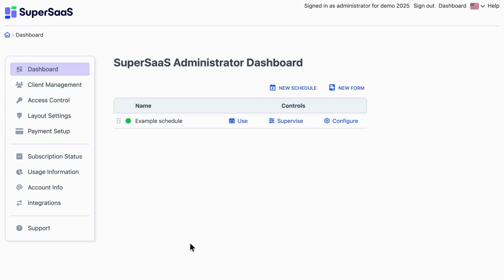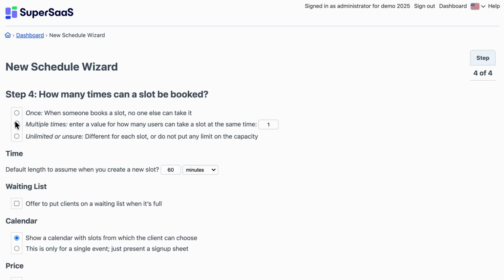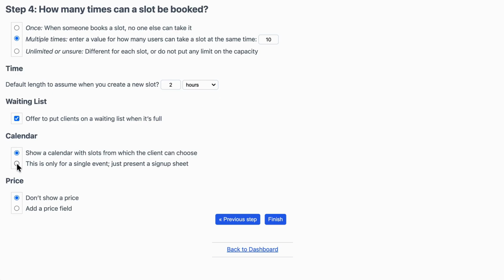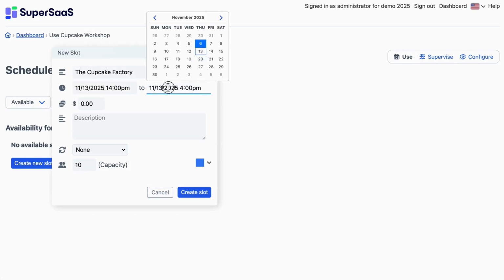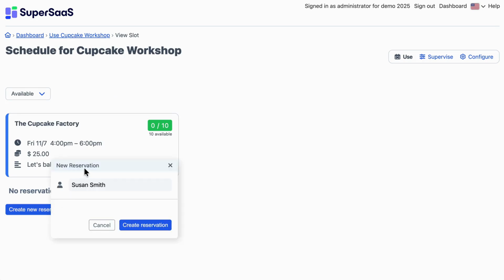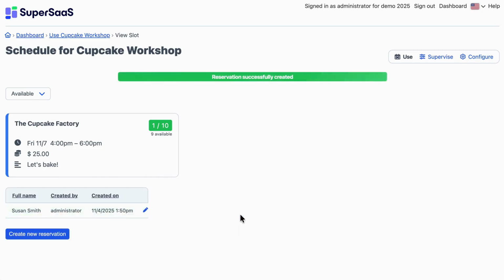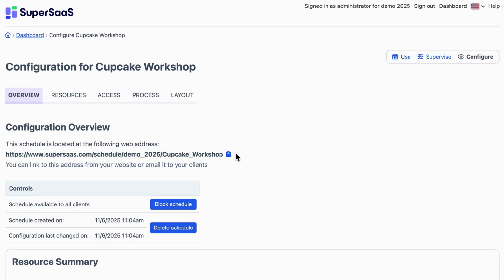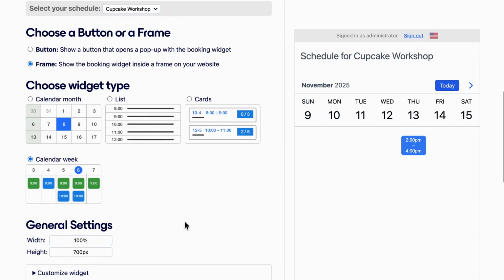How to Set Up a Workshop Booking System with SuperSaaS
👉 or check out the *INTRO VIDEO* that provides an introduction to the features and benefits of using SuperSaaS for *scheduling classes or events*

🌍 SuperSaaS is available in many languages. You can change the interface language in your account settings.